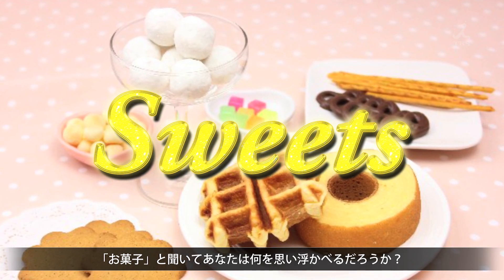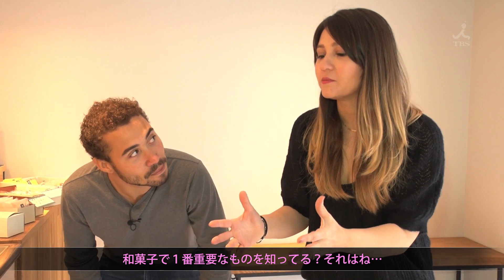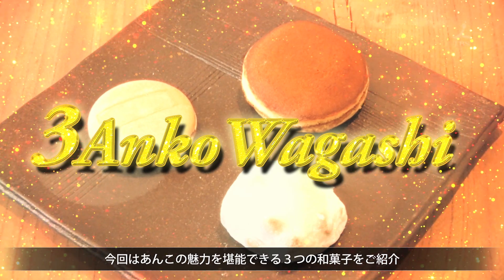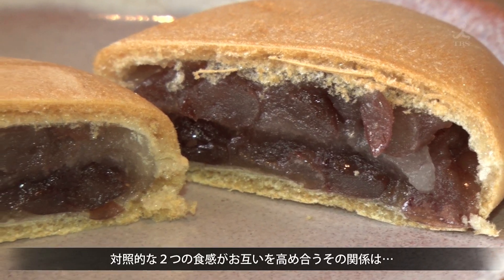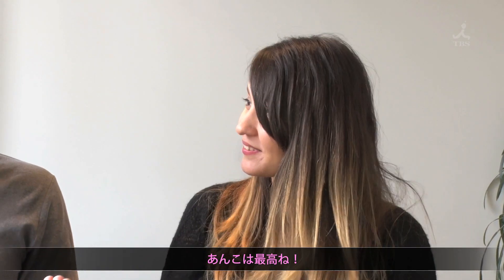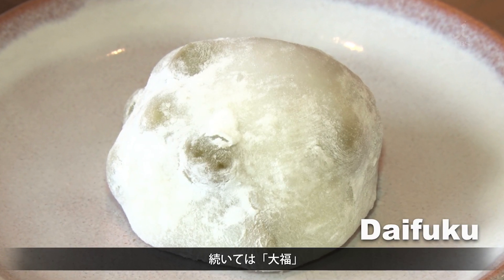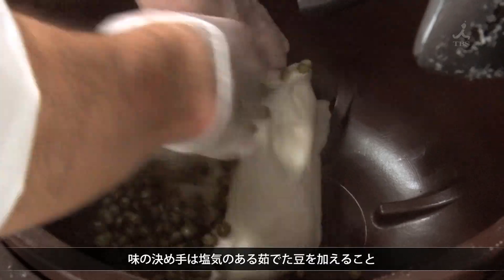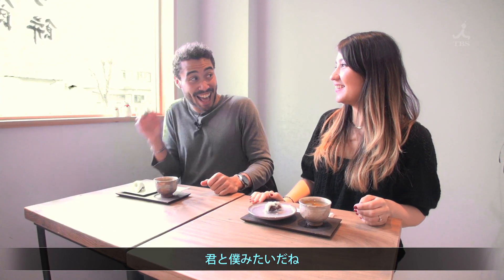【Tokyo How To Ep.13】How to eat Wagashi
Lovers of Japanese food Stuart and Anola try wagashi!
They introduce three wagashi sweets made with anko, the bean paste essential to wagashi.

日本大好きスチュアートとアノーラが「和菓子」を食べつくす！
和菓子になくてはならない存在「あんこ」の魅力を堪能出来る３つの和菓子を大紹介！